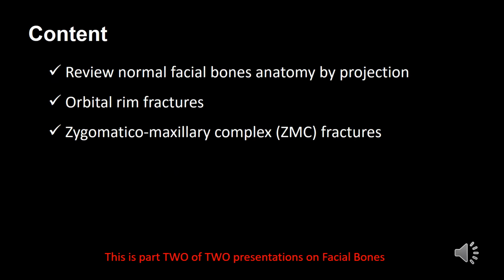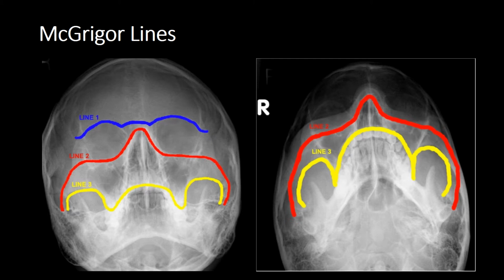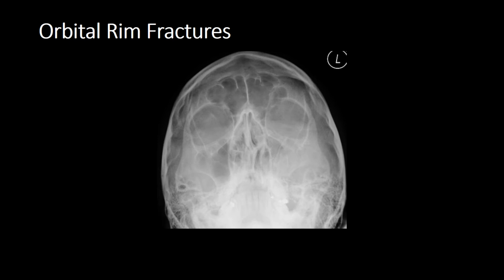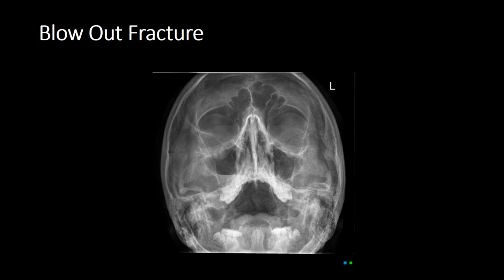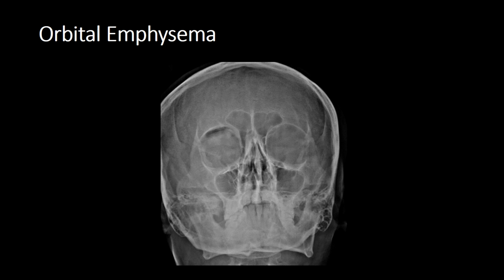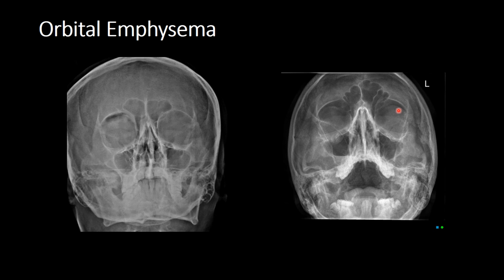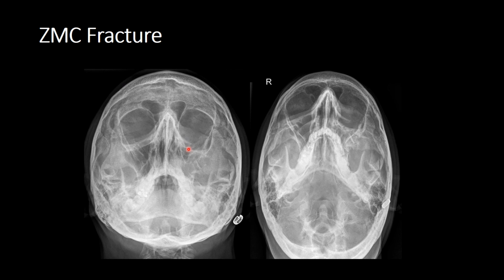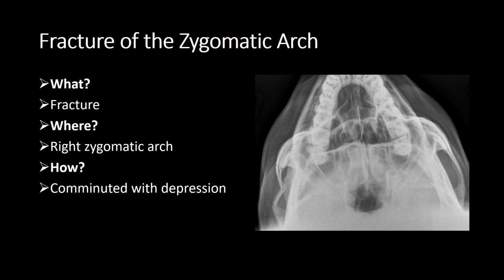Facial Bones Part 1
The video is part 1 of 2 on facial bones trauma.
We review normal facial bones anatomy by x-ray projection. Using clinical example throughout, we then consider orbital rim fractures (to include 'blow-out' and orbital emphysema), and zygomatico-maxillary complex (ZMC) fractures